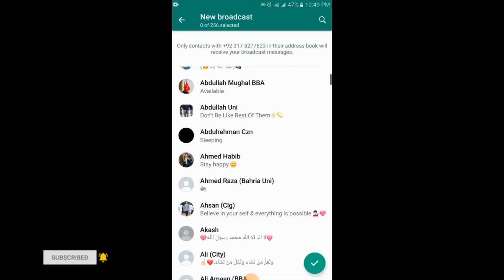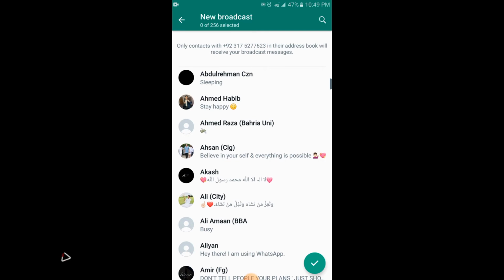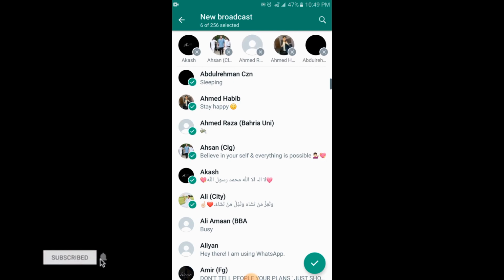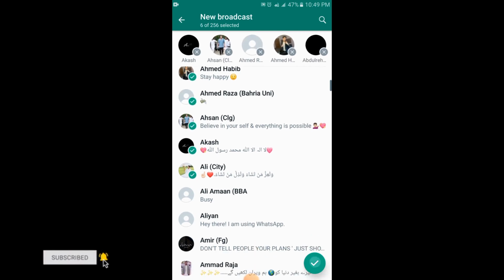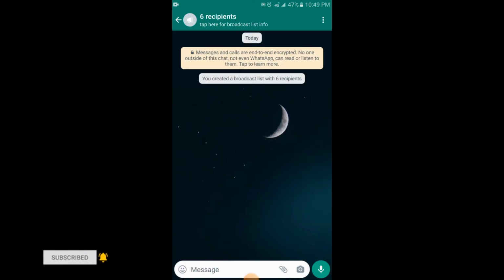How to Create a broadcast list on Watsaap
About the Video: In this video I will show you that how you can create a new Broadcast list on watsaap the broadcast on watsaap is to message multiple people at once the process is very simple watch the full video and you will know about the full process if you are new to this Channel please subscribe for more informative videos Thanks 💖